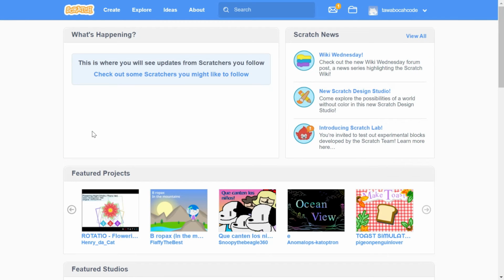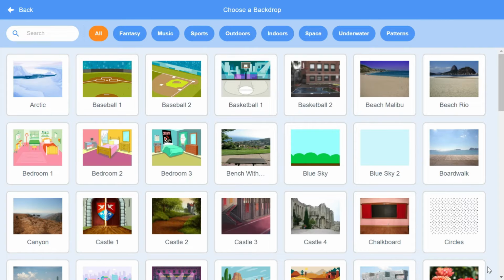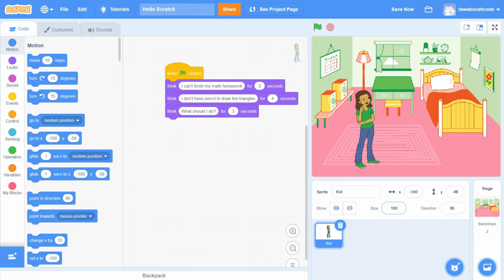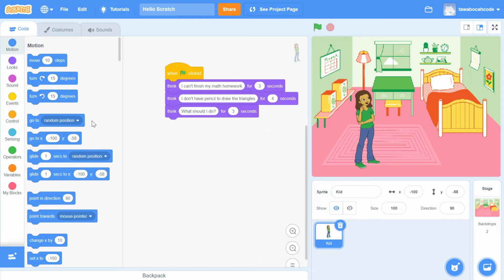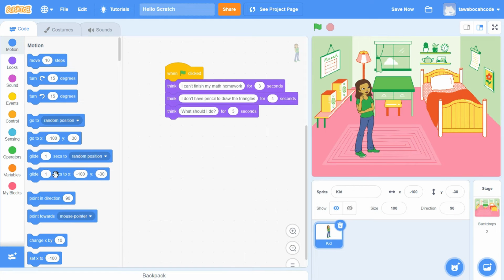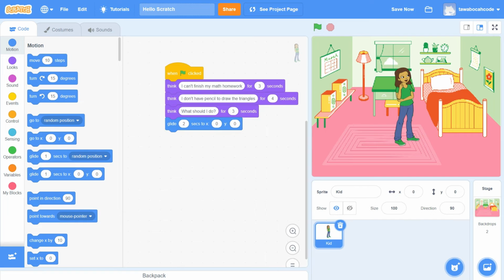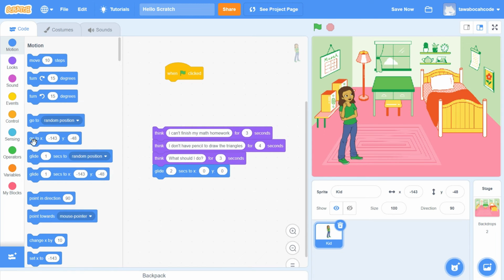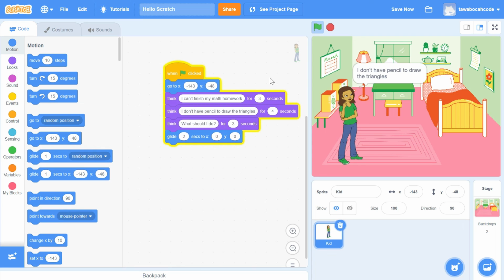10 Minutes Scratch Coding For Kids - Hello Scratch (Animation) Part 2